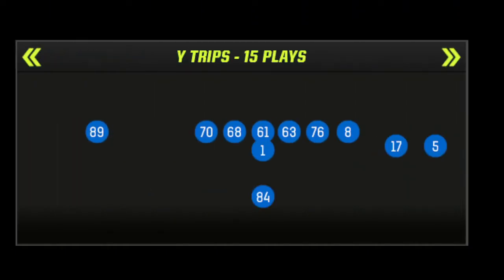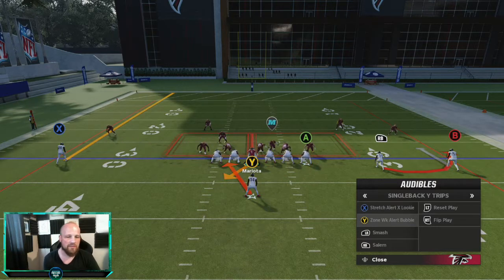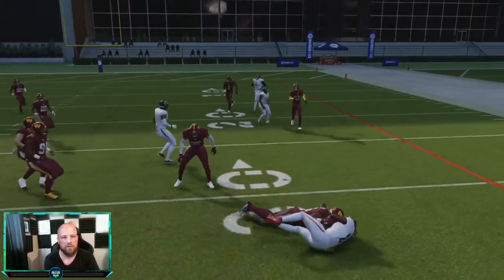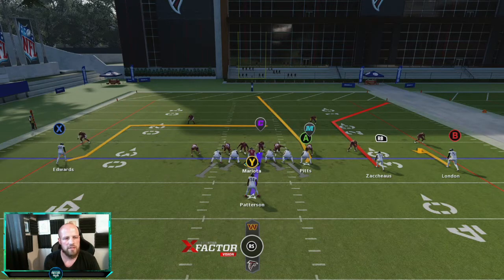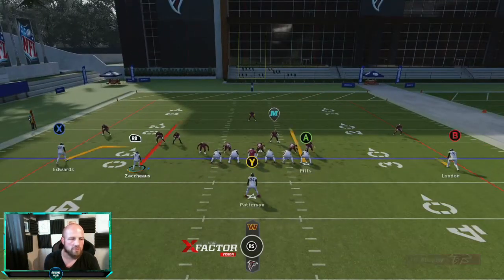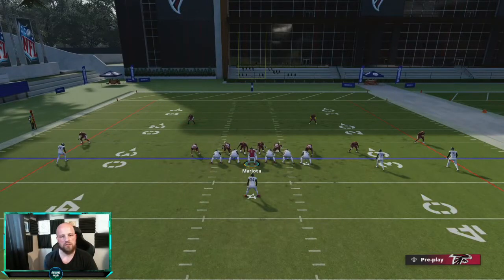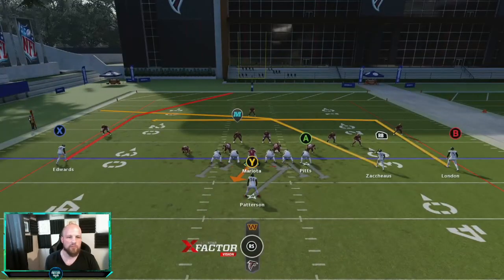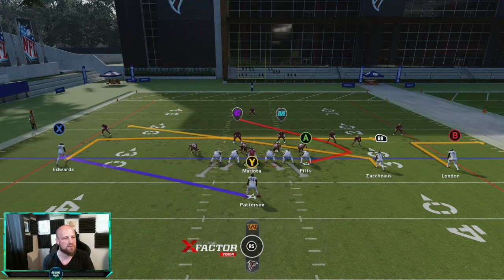Singleback Y-Trips (mini scheme)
a little something something to add to our singleback doubles